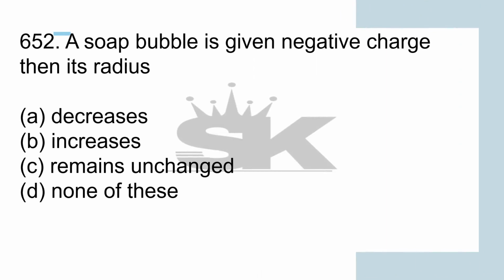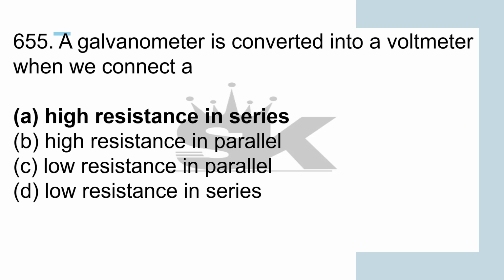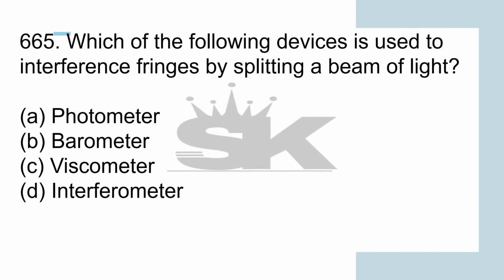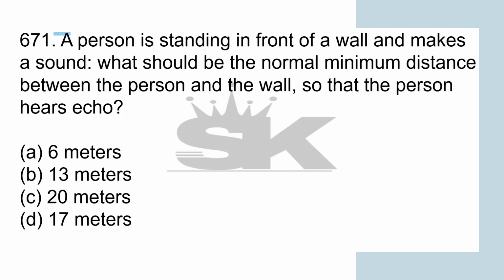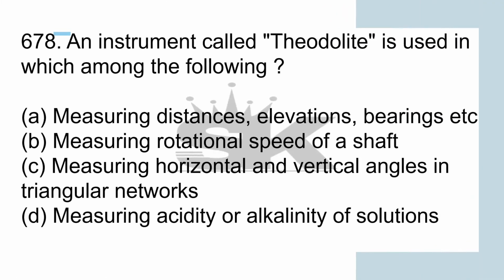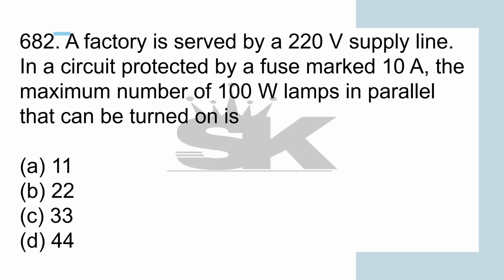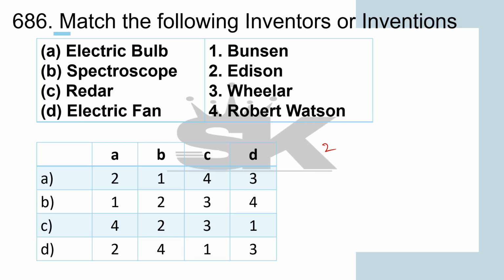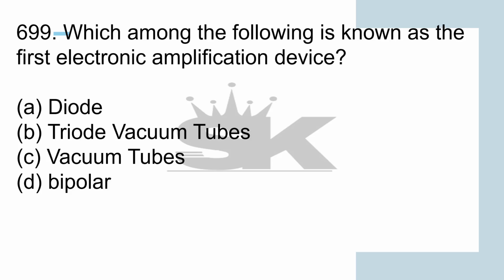14.Physics MCQs: Expert Strategies for Competition Success